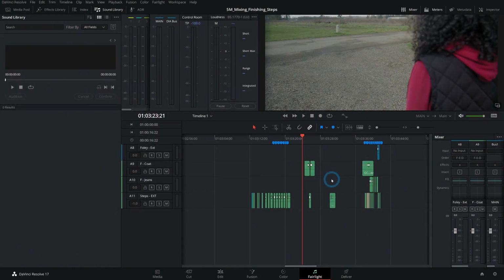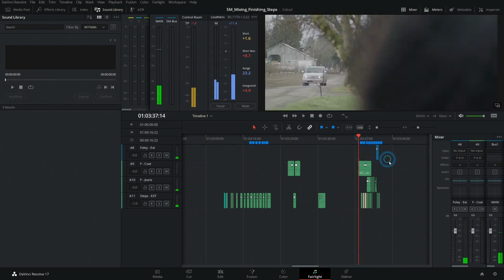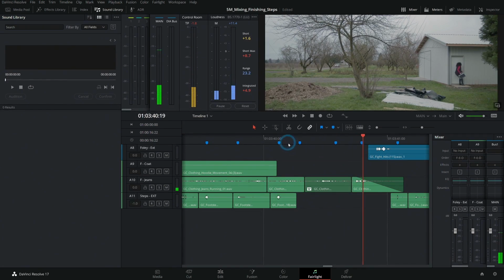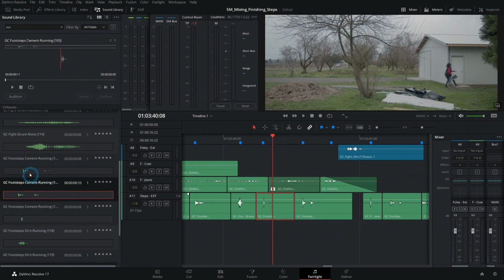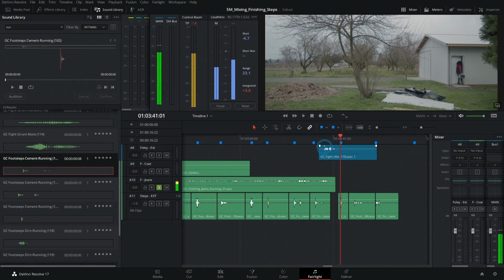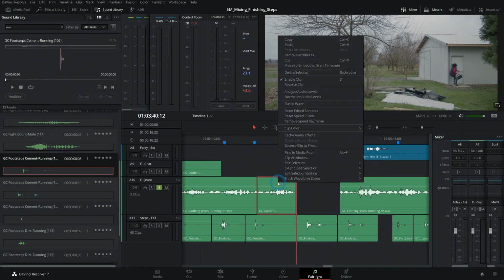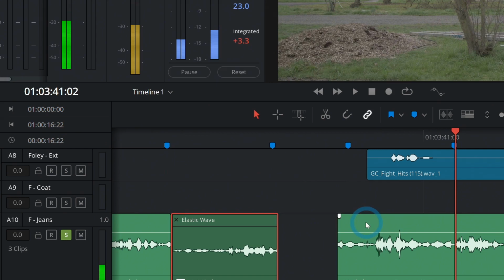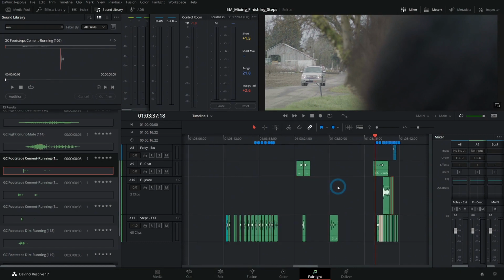07L Mixing Finishing Foley